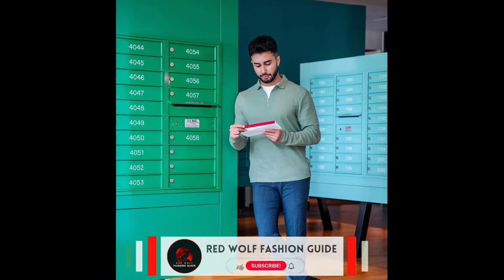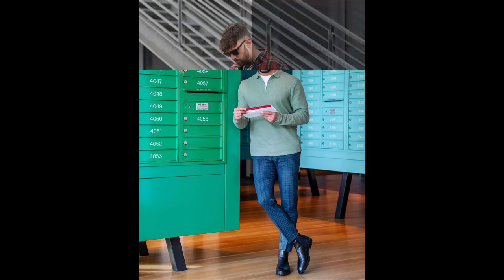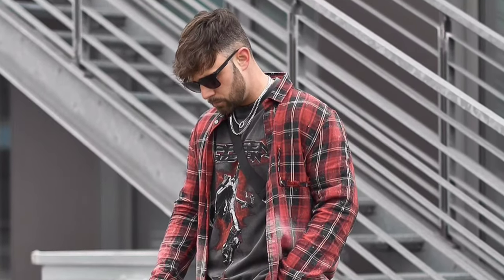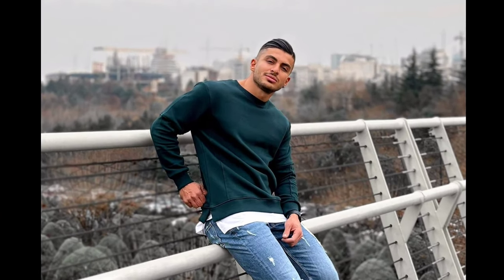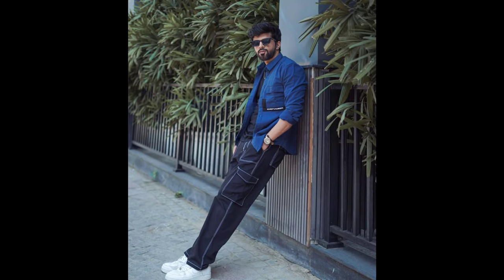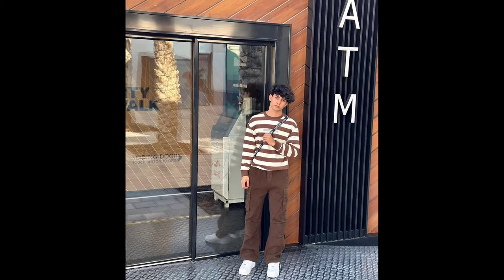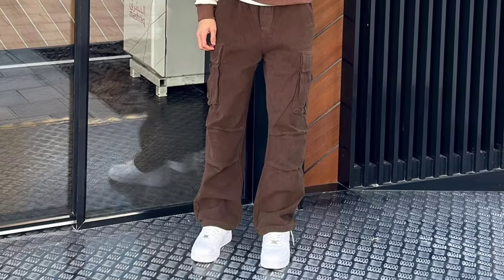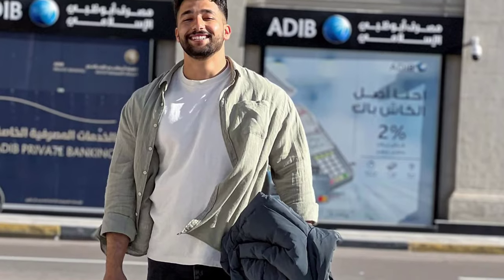10 Latest Spring Outfit Ideas For Men 2024 | Men's Fashion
Dive into the freshness of Spring with our exclusive collection of vibrant outfit ideas for men. Transition smoothly from the cool end of winter to the bright beginnings of Spring with light layers, bold prints, and a pop of color. Discover how to blend comfort with style, making every day a fashion-forward adventure. Let your wardrobe blossom and embody the rejuvenation of Spring in every step. 🌸👕